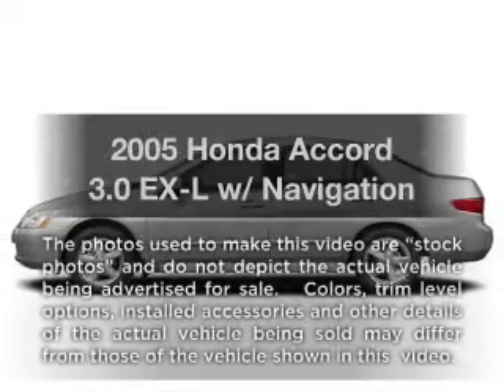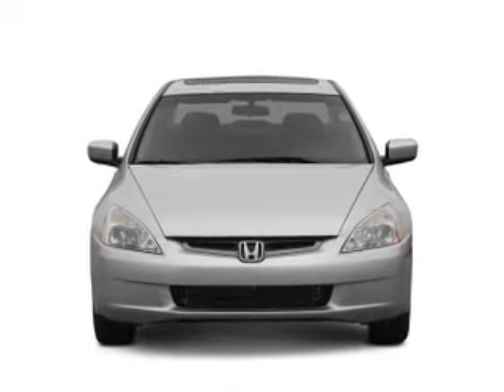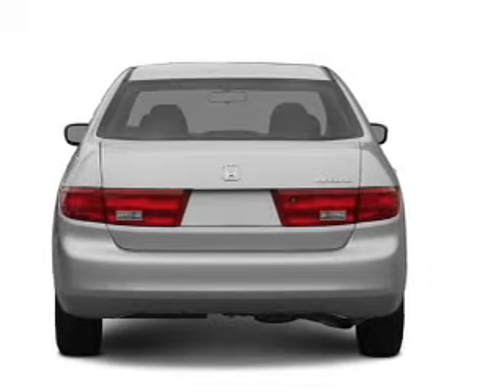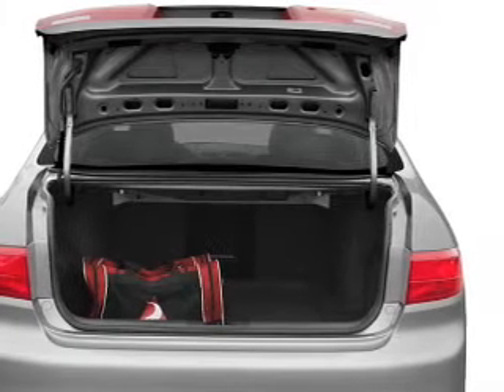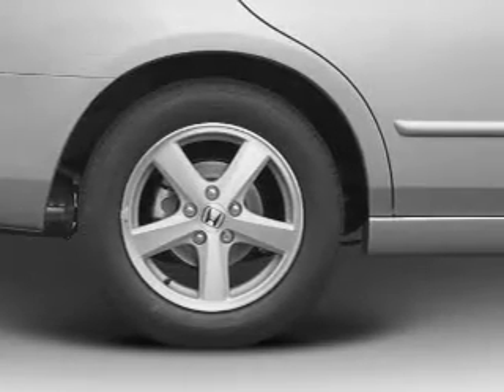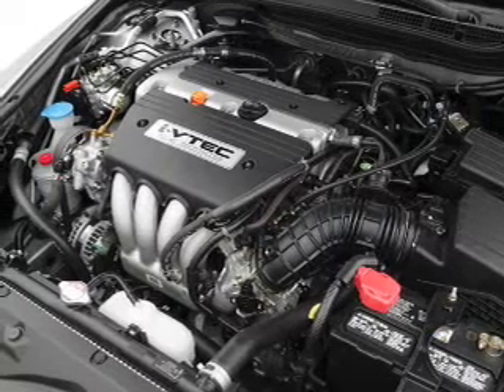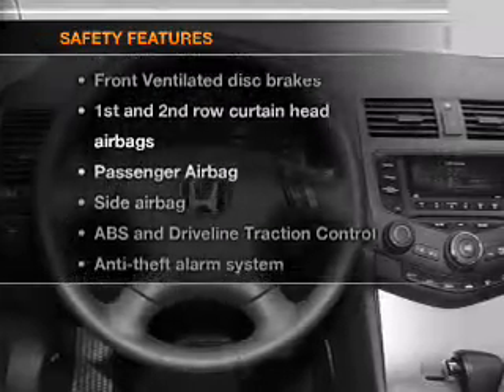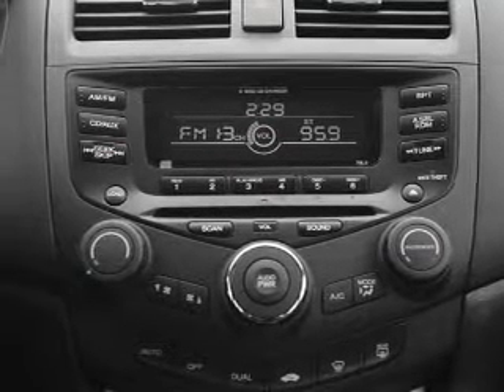2005 Honda Accord - Laurel MD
Year: 2005
Make: Honda
Model: Accord
Trim: 3.0 EX-L w/ Navigation
Engine: 3.0 liter 6 cylinder 24 valve
Transmission: 5-Speed Automatic
Color: Navy Blue
Mileage: 107319
Address:
3371 Fort Meade Rd